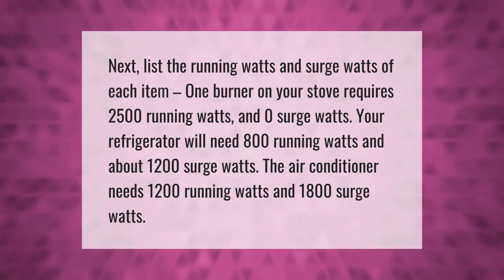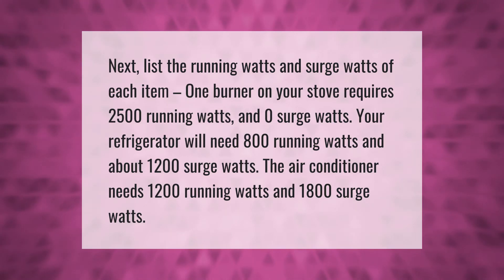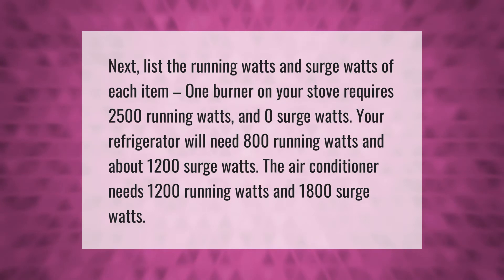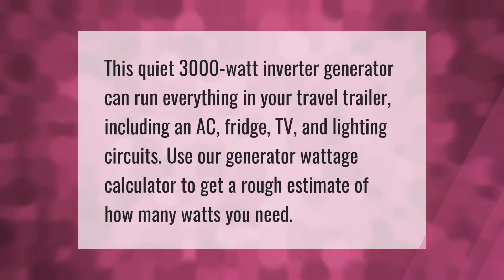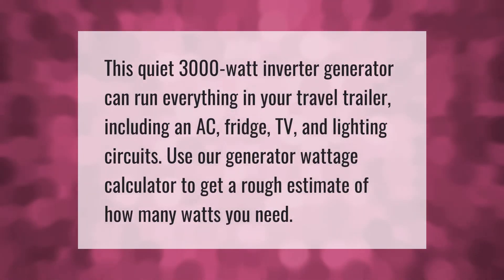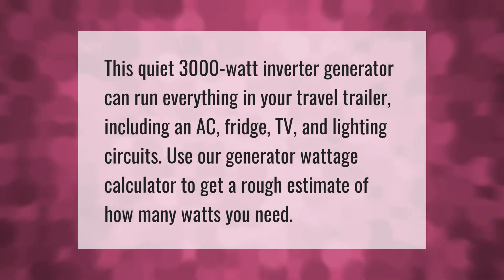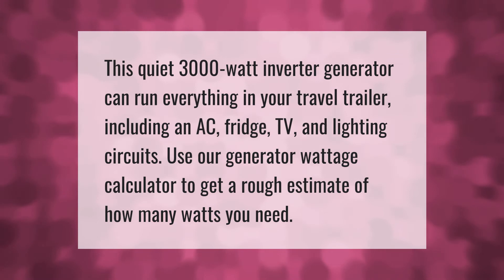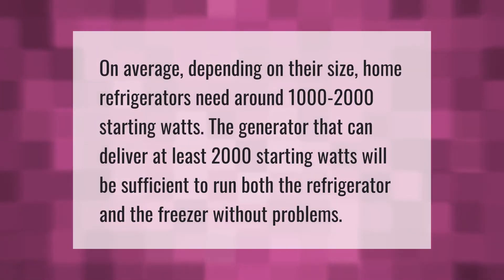Will a 2500 watt generator run a refrigerator?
00:00 - Will a 2500 watt generator run a refrigerator?
00:41 - What appliances will a 3000 watt generator run?
01:09 - What size generator will run a refrigerator?

Laura S. Harris (2021, April 3.) Will a 2500 watt generator run a refrigerator?
    AskAbout.video/articles/Will-a-2500-watt-generator-run-a-refrigerator-206578